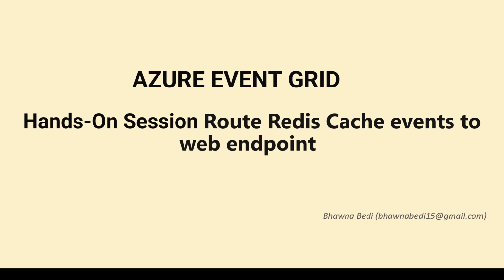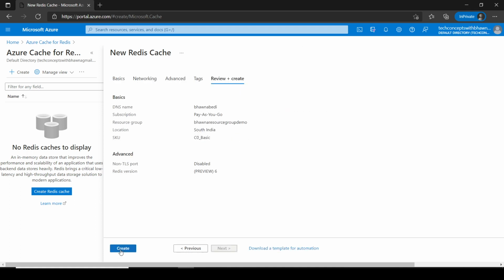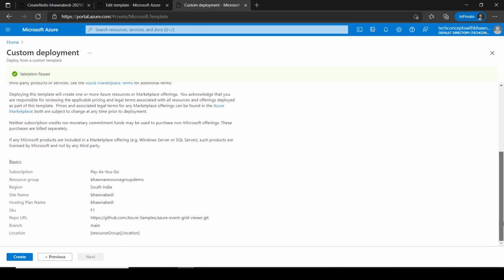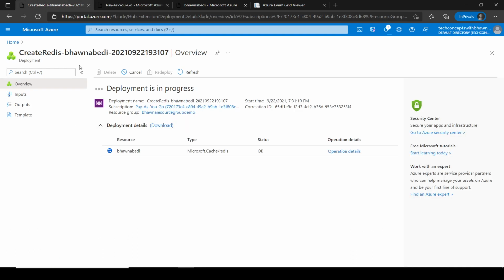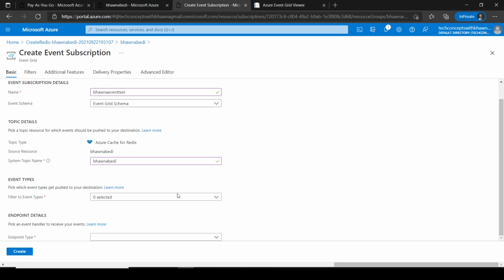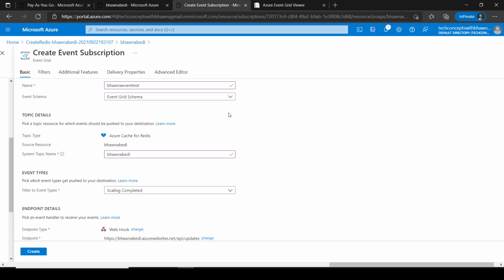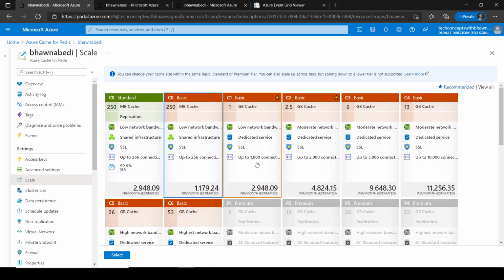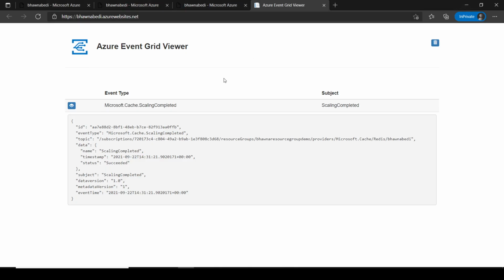AZURE EVENT GRID Hands-On Session Route Redis Cache events to web endpoint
Azure Event Grid is an eventing service for the cloud.